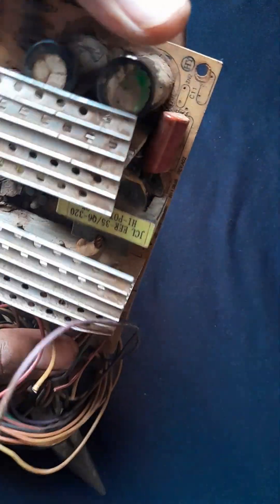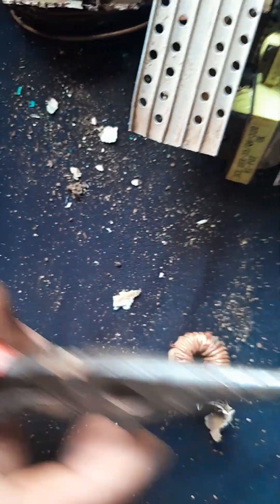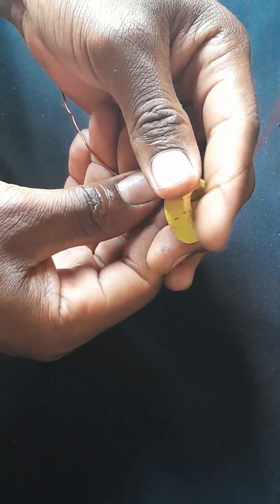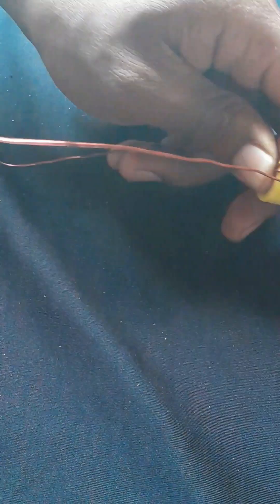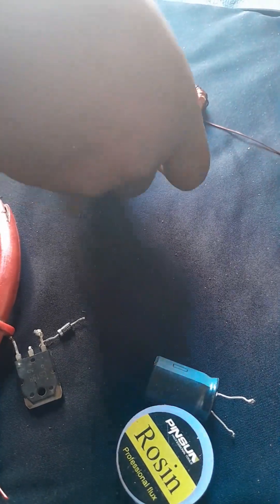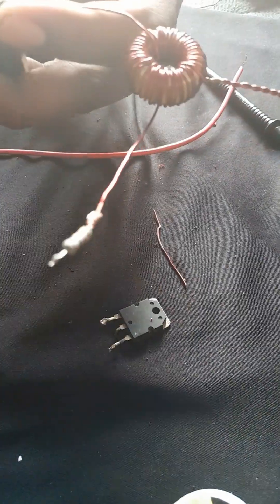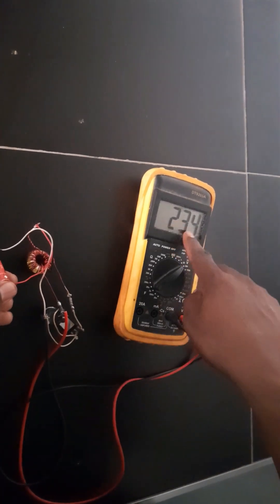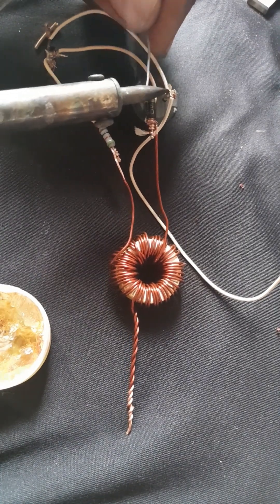How to make a DC-to-DC boost converter (1.5 volts to 24 volts)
Step-by-step guide on how to convert 1.5v to 24v by making a DC-to-DC boost converter